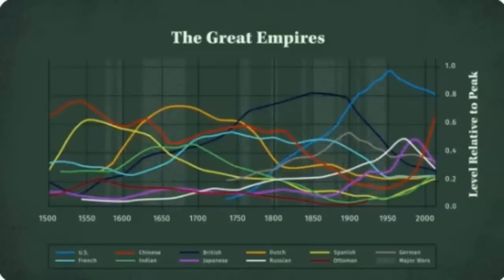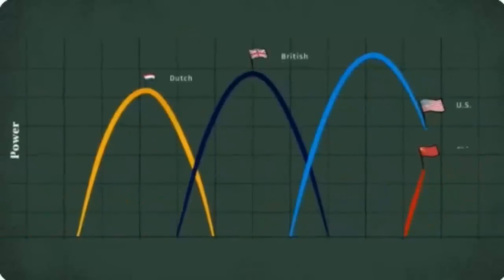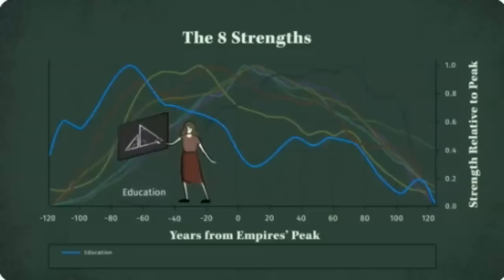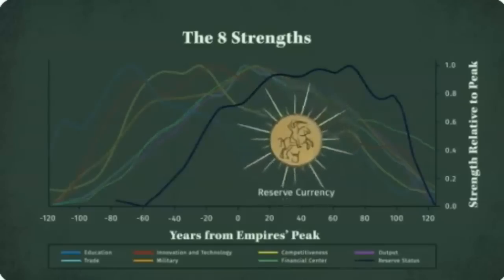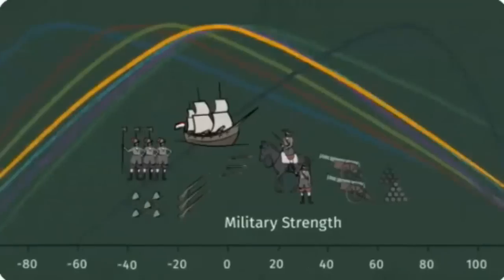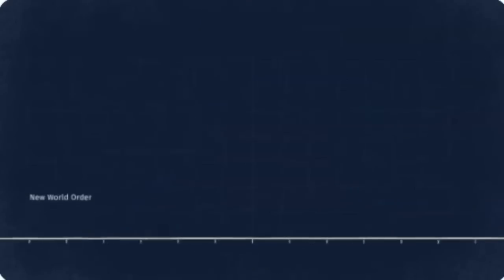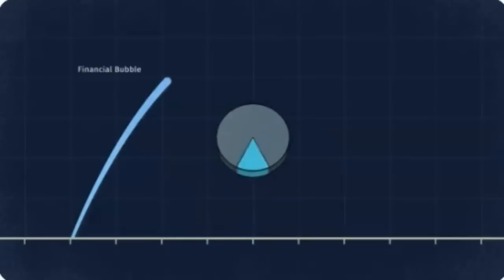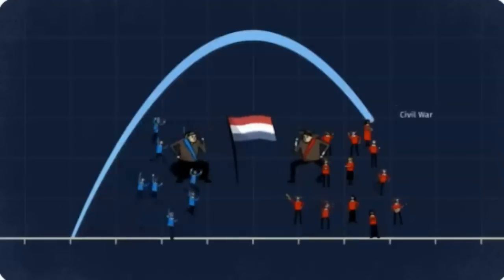America's End Is So Clear & People Refuse To See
Weak Men Create Hard Times - Look around, hard times are coming